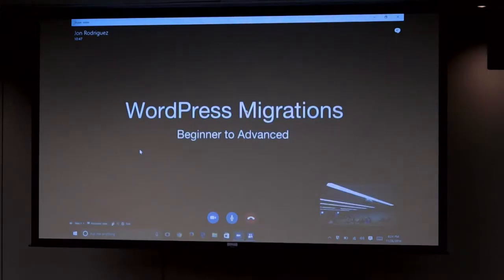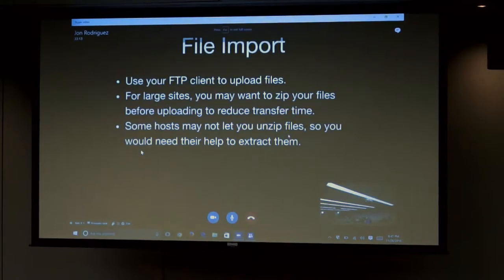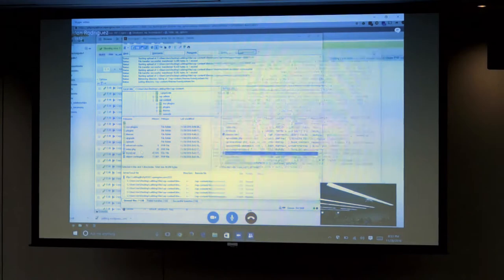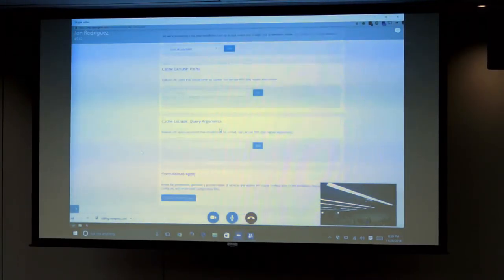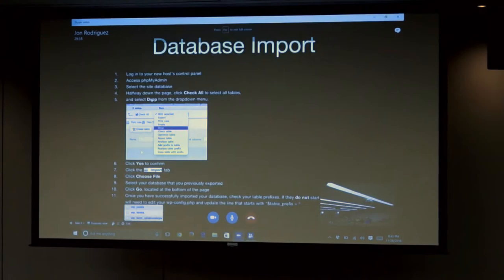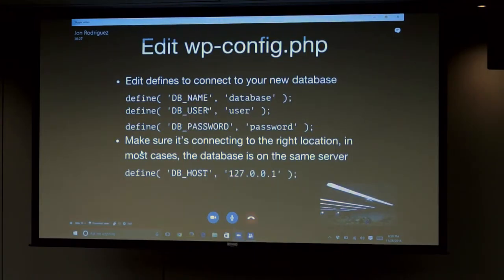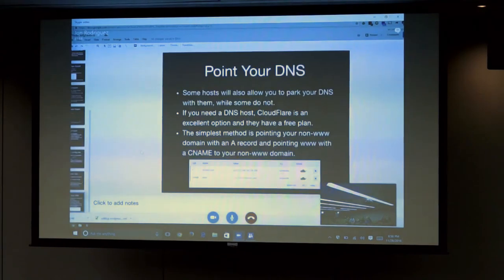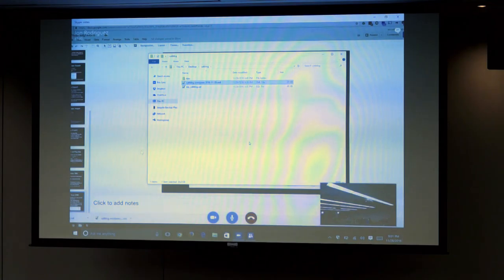bwpm 201611 WordPress Migrations - Beginner to Advanced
Jon Rodriguez

Does the thought of moving you site make you anxious or are you just curious about best practices? Join us for a comprehensive walk through on everything involved in moving a WordPress site from point A to point B.

Bio

Jon is a technical project manager at WP Engine, a WordPress web host. He specializes in helping customers bring their sites over to WP Engine's platform and getting them ready to go live.